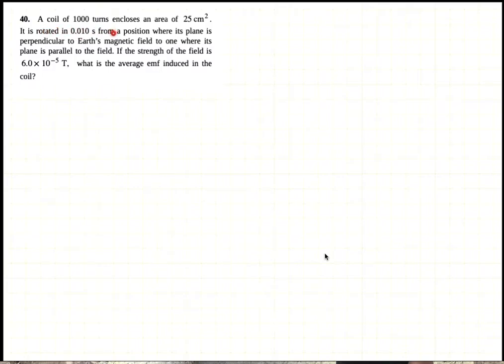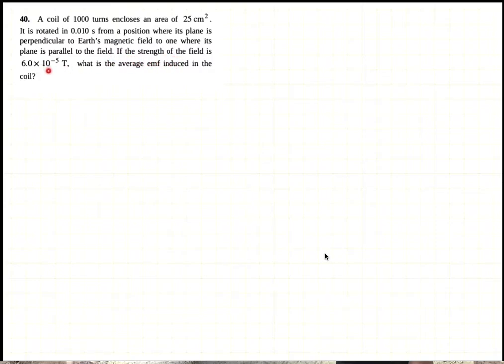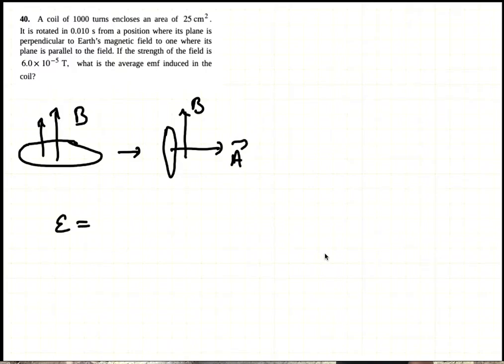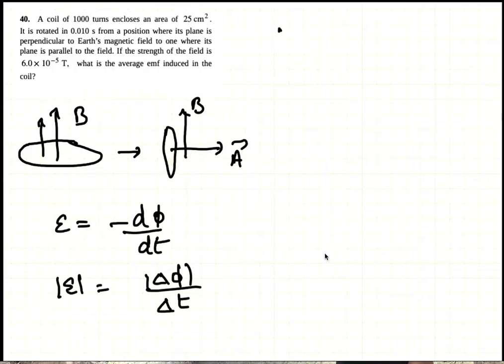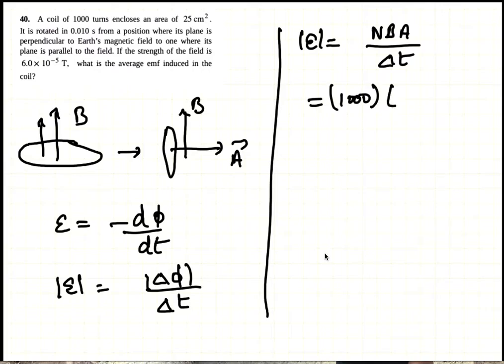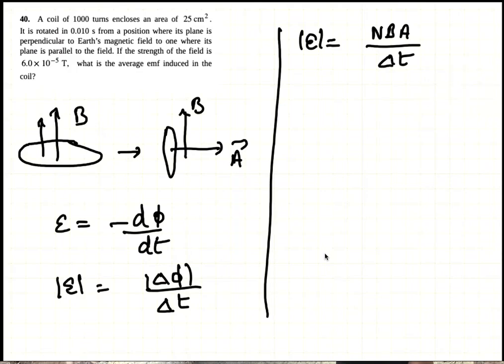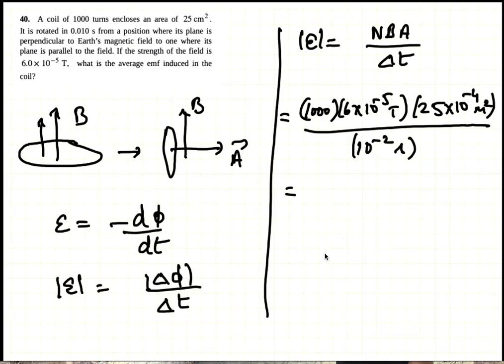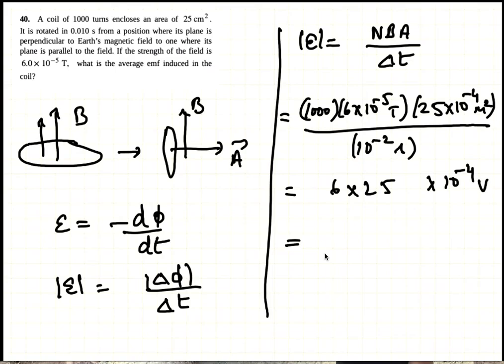PHY2049 CH13 EM Induction P43